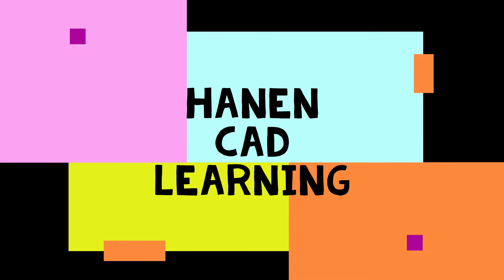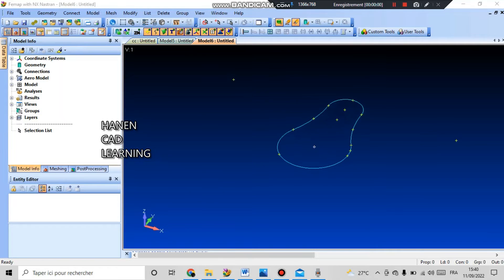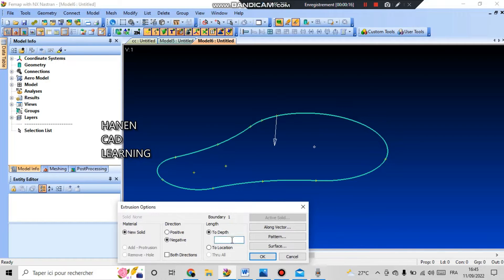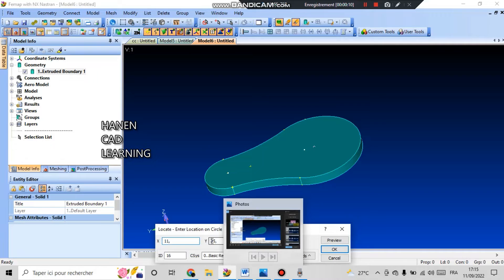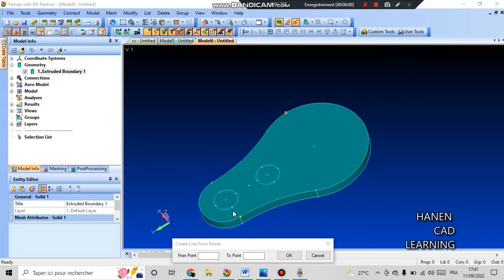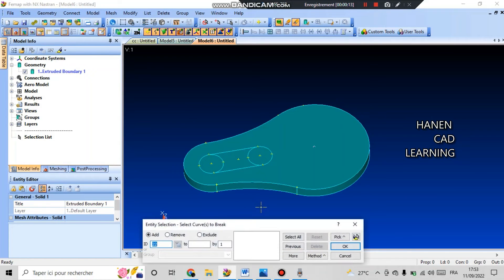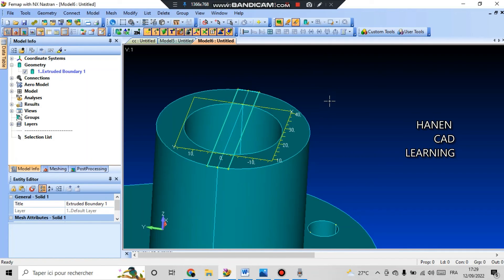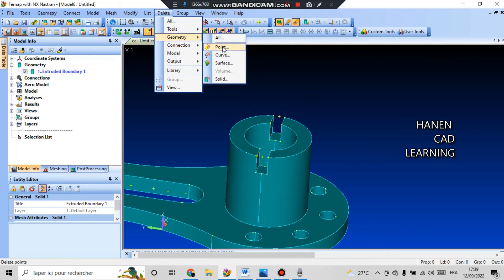LESSON 2 : CREATING GEOMETRY IN FEMAP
In this example, I have using  FEMAP geometry capabilities to build a rail model.